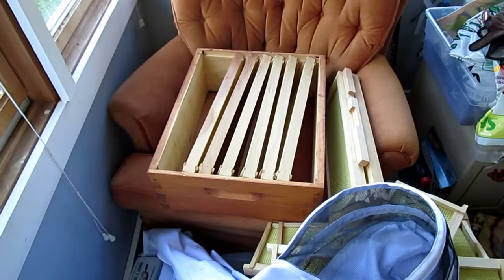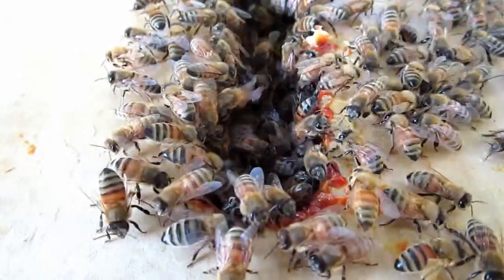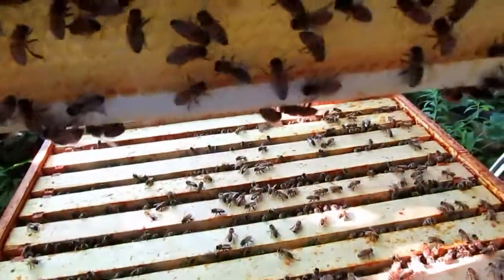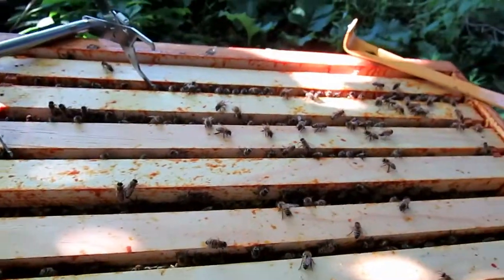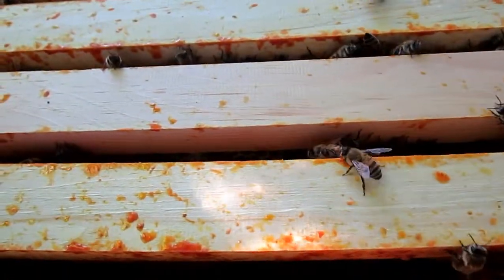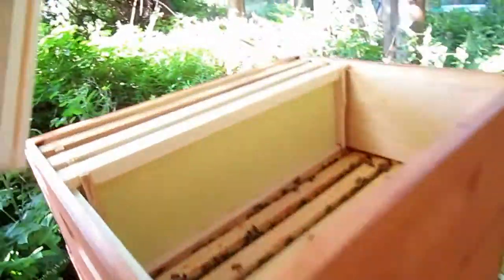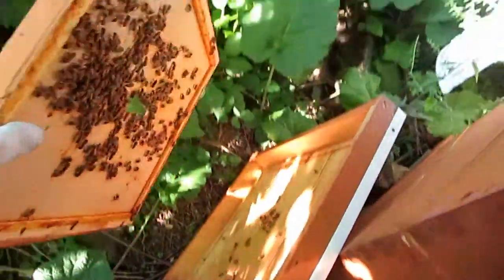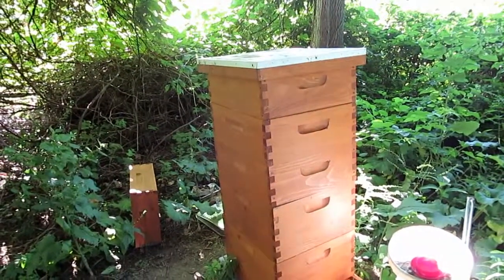Checking the honeybees and adding another medium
Started the morning off right on the homestead! Check the honey bees and adding another medium to the hive.